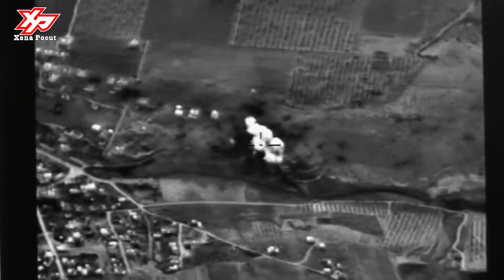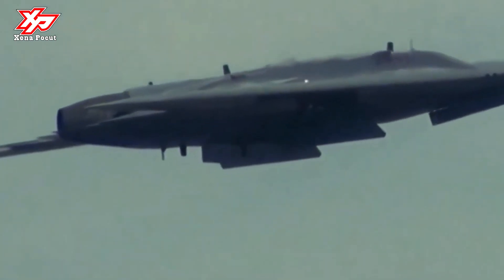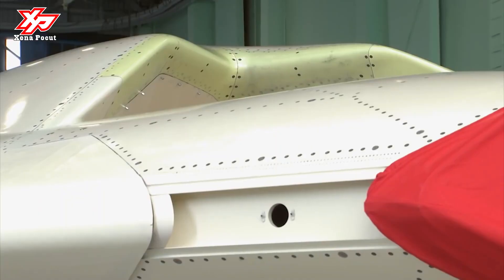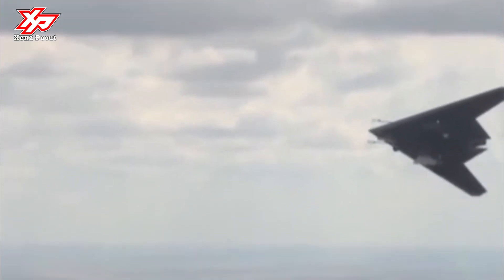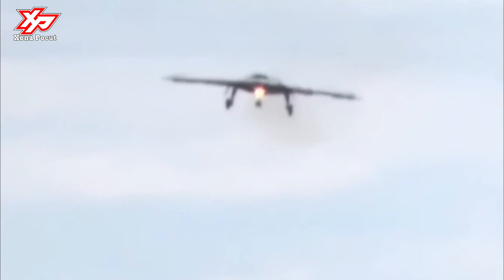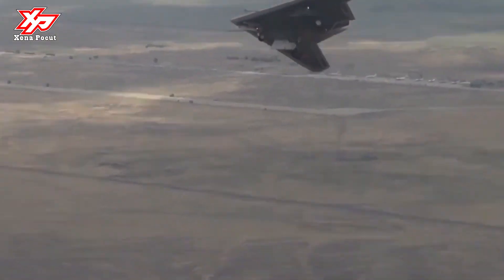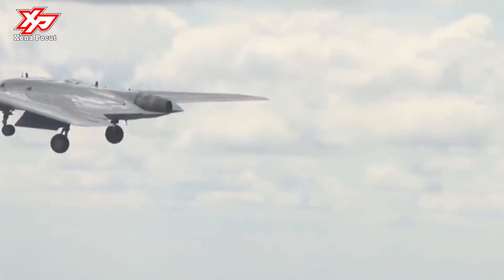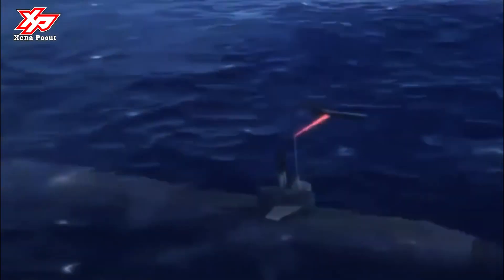The 6th Generation Stealth Fighters Jet Could Be Destroys Anything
The 6th Generation Stealth Fighters Could Be Destroys Anything

Planes without tailfins, weapons pylons, and unusual fuselage structures are all being studied for their ability to defeat radar.

Here's What You Need To Remember:

The Army Research Office funded researchers at Purdue University to advance a turbulence model known as the Coherent-vorticity-Preserving Large-Eddy Simulation.

Published in the Journal of Fluid Mechanics, the new methodology simulates the entire process of a vortex collision event up to one hundred times faster than current state-of-the-art simulation techniques.

Certainly, a more horizontal-looking sixth-generation fighter jet, absent protruding structures such as tailfins, weapons pylons or sharp-angled fuselage structures would make an aircraft stealthier.